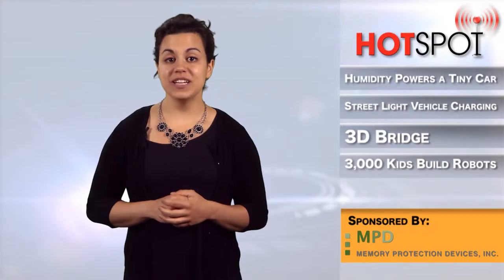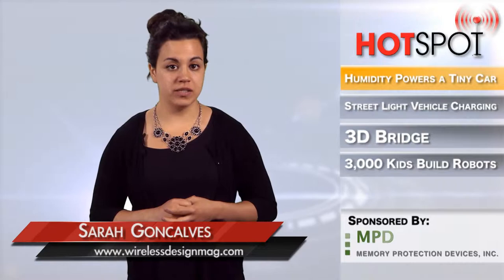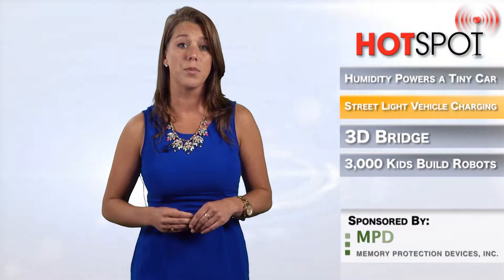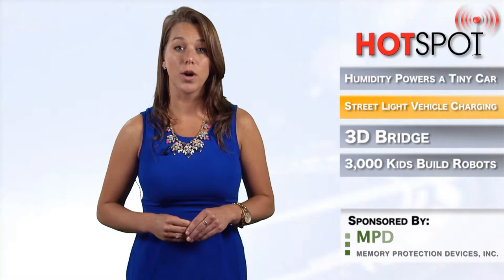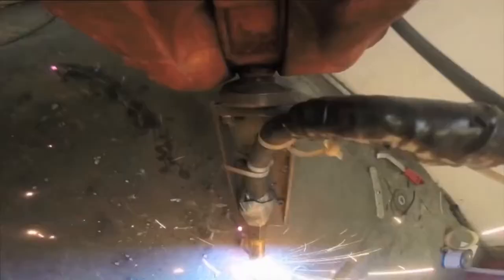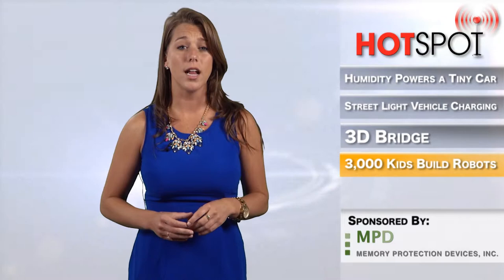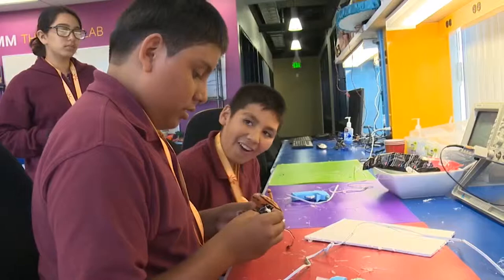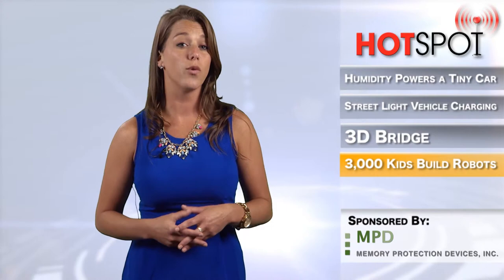HotSpot 118 - Humidity Can Power a Tiny Car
Don’t Sweat It: Humidity That Can Power a Tiny Car
Imagine a world where humidity did more than just puff up your hair? A team at Columbia University used microscopic, moisture-sucking spores to power a small, 0.1 kilogram car. Obviously the concept is still in its early stage, but the success of the study means that evaporation could one day be used as a viable fuel source for gadgets that don’t require a lot of power.

The spores used to power the car came from the same bacteria found in dirt and human intestines and swell or shrink depending on how much moisture is in the air. Each spore typically swells and then shrinks up to 6% when moved from dry air to extremely humid air, and then back again. The researchers harnessed that size-changing action by gluing thin layers of spores onto one side of curved sheets of polymer. When the spores swelled, that side of the polymer sheet lengthened—which in turn caused the curved sheet to straighten out. The stretching and contracting of these spore-coated polymer sheets were what caused the wheel to turn and the car to move.

Street Lighting System with Integrated Electric Vehicle Charging

Mini is demonstrating a new technology--the light and charge system. The tech is making it possible for drivers to charge their electric vehicle from street lights, in addition to providing efficient LED lighting.

Integrating the charging points into street lights would make it possible to actually build a charging network into the existing urban landscape rather than only at existing fuel stations.

Because street lights are already connected to mains electricity, the charge points will require little to no additional infrastructure changes.

3D Bridge Is (N0t) Falling Down

These days, 3D-printing can just about do it all—from building human organs to wearable clothing. Now, a company called MX3D will be using robots to 3D-print a steel bridge across the Amsterdam Canal.

Typically, 3D-printing metal materials is done inside machines that lay down powdered metal and then zap it with lasers, one layer at a time. What makes MX3D’s technology so special, however, is that it's able to print with metals in mid-air. The bridge’s robots will print their own supportive railing as they move over the water and construct the pathway at the same time.

Construction is set to begin sometime in 2017, and once the project is finished, people will be walk across the first-ever 3D-printed arch.

3,000 Kids Learned to Build Robots in a Year

Qualcomm is also making a big push towards promoting diversity in tech and the STEM fields. The wireless technology company based in San Diego built Thinkabit Labs, a mini-school within their headquarters that was launched last year and includes beanbag chairs, whiteboards, and props of all sorts.

Three days a week, busloads of middle schoolers take a "field trip" to the Thinkabit Lab, where Qualcomm staffers teach them about all the different careers the industry has to offer, and the students even get to build their own robots. Unlike other tech boot camps who cycle through a few dozen students a year, Thinkabit has brought more than 3,000 students through the lab.